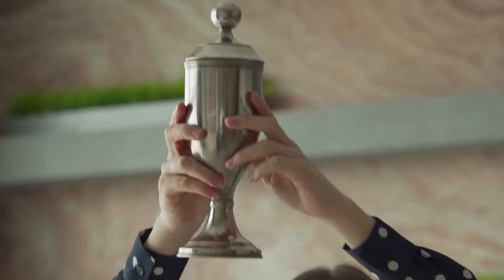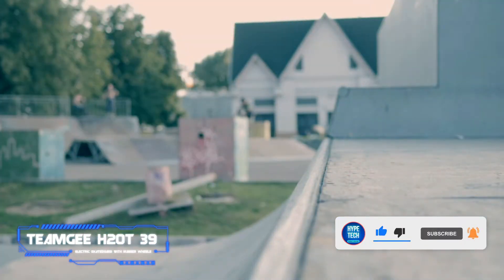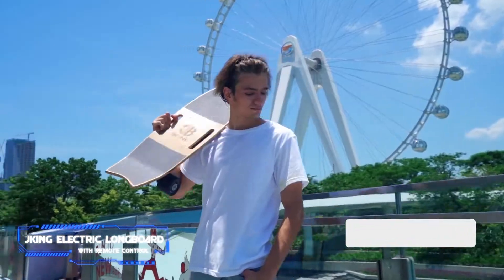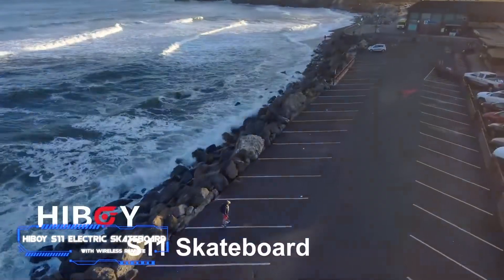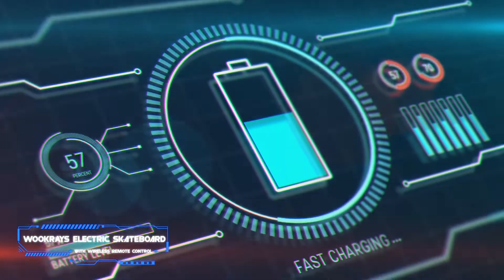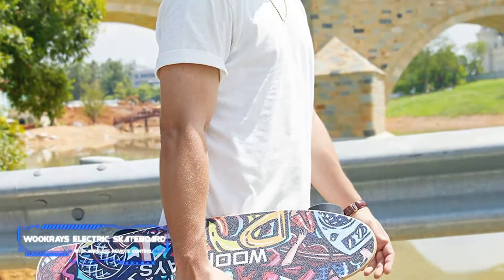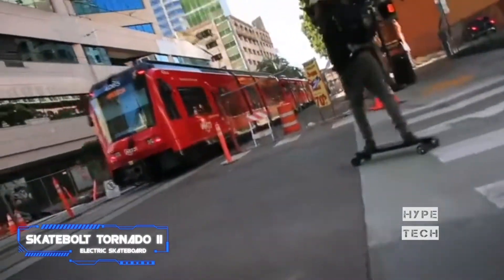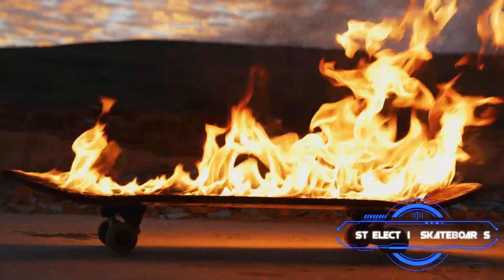Best Electric Skateboards in 2025 - What are the Best Electric Skateboards?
Top 5 Electric Skateboards
✨ Teamgee H20T 39" Electric Skateboard with Rubber Wheels
✨ Jking Electric Longboard with Remote Control
✨ Hiboy S11 Electric Skateboard with Wireless Remote
✨ WOOKRAYS Electric Skateboard with Wireless Remote Control
✨ SKATEBOLT Tornado II Electric Skateboard

▬▬▬▬▬▬▬▬▬▬▬▬▬ INFOS ▬▬▬▬▬▬▬▬▬▬▬▬▬